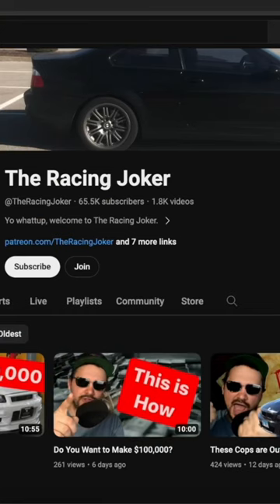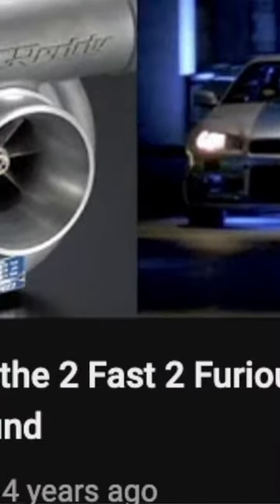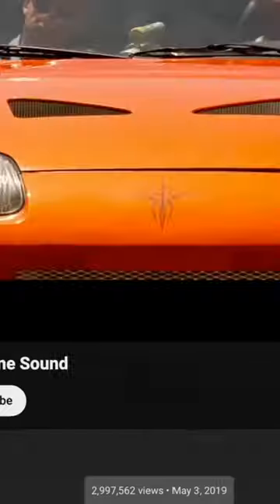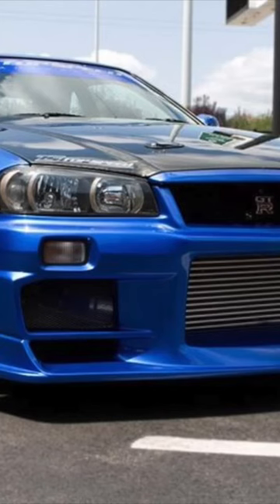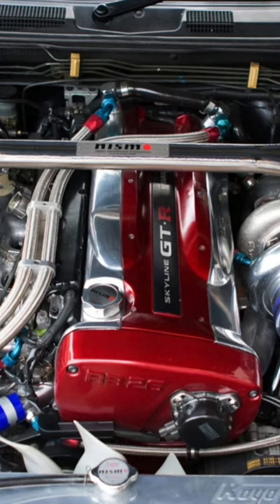ORIGIN of Brian’s Skyline Sound!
The sound of Brian’s R34 Skyline GTR is REAL! And I am going to reveal the secret of how it was done and how YOU can recreate it! Will it be with HKS? GReddy? HPS? 6Boost? Tune in to find out!

00:00 Opening Montage
00:16 Intro
00:50 Back again for more!
01:07 Main Question
01:22 Original Sound Recordings
02:11 The Answer
03:14 The HKS GTIII-4R and GTIII-5R Kits
03:53 The HPS Single Turbo Kits
05:05 The T78 Turbo Kit
05:37 6Boost Manifolds
06:17 Outro

My Glasses are Ray Bans RB3684CH Green lens silver frame chromance